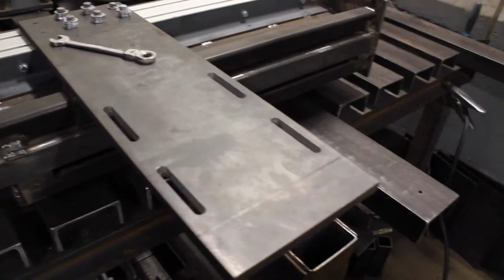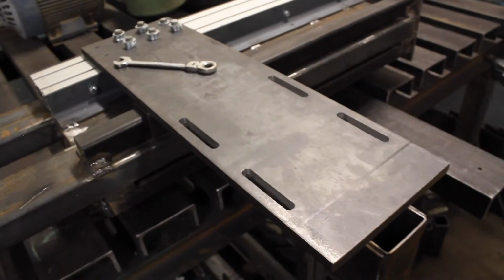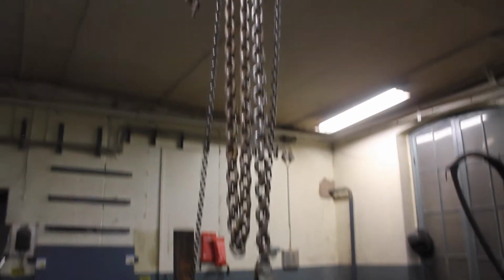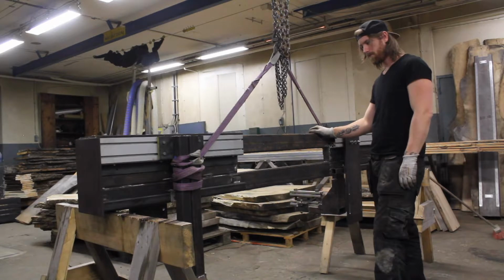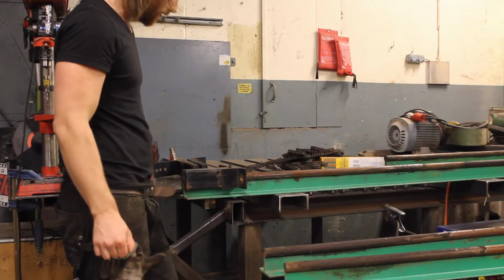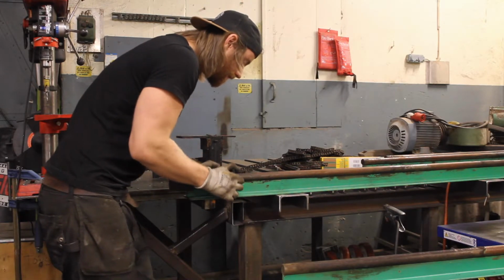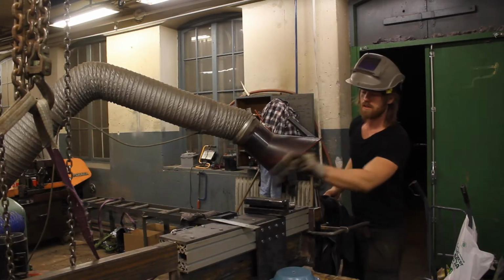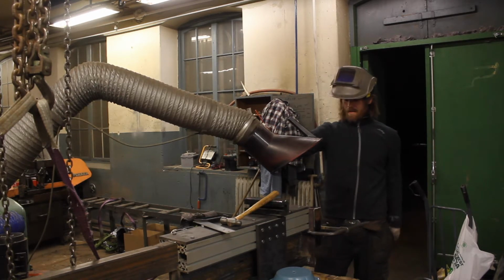Sawmill Build With Dual LOGOSOL E8 - Part 4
We are nearing the completion of this build. Both LOGOSOL electric motors are getting installed. Finishing up the welding and fabrication during a night shift at the workshop.